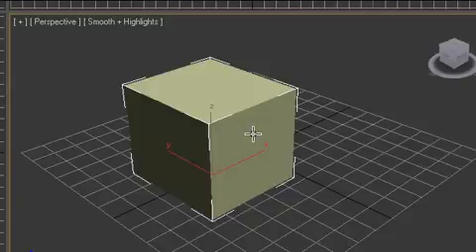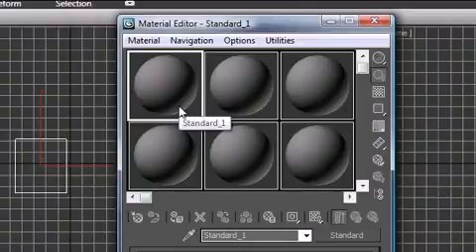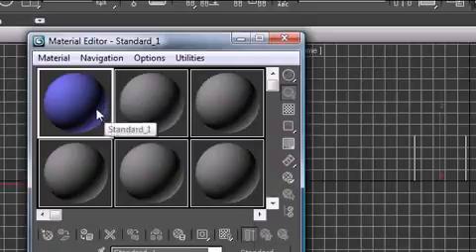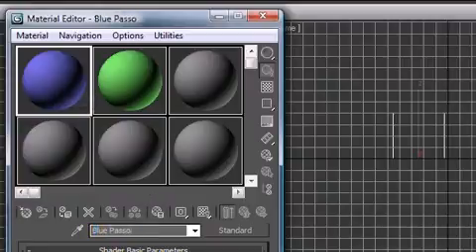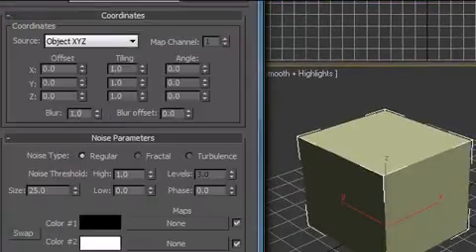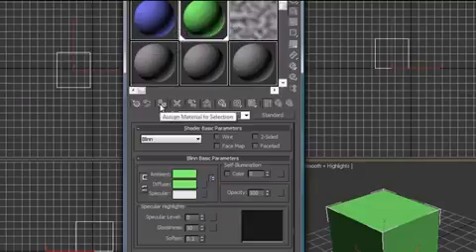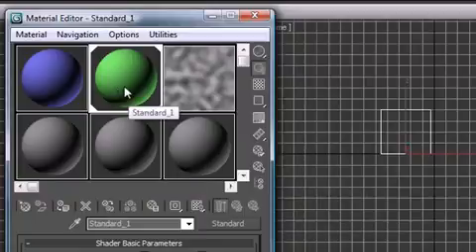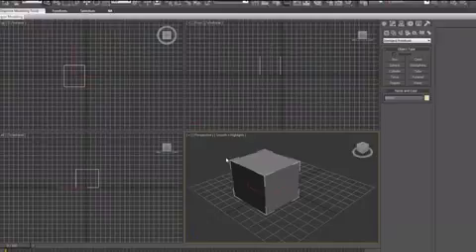3Ds Max Tutorial 15 Material Editor YouTube 360p